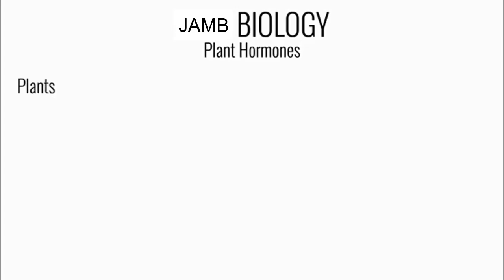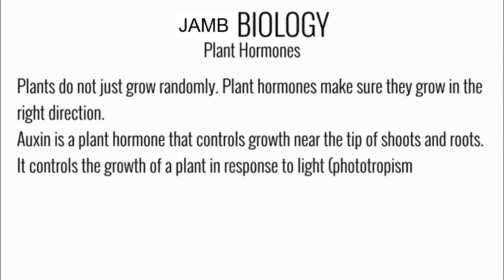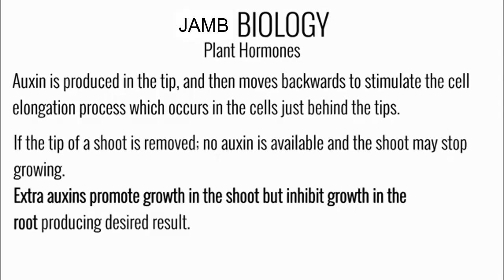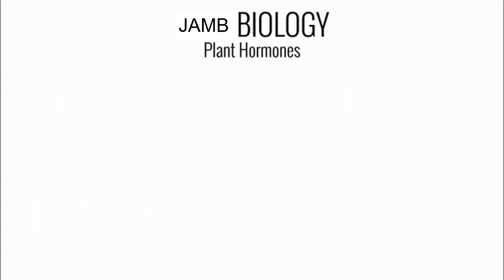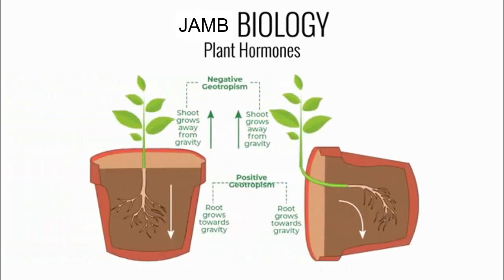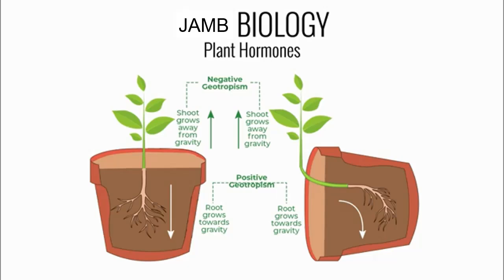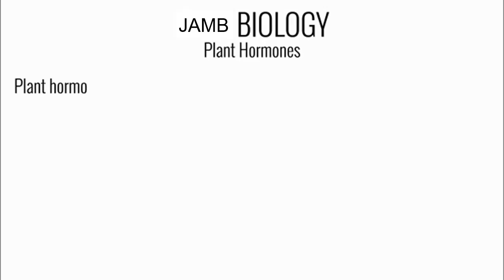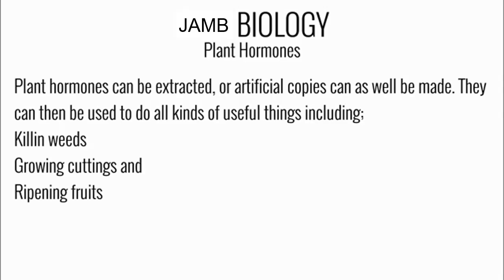JAMB Biology Tutorial Likely Questions 2026 On Plant Hormone (Auxin)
JAMB Biology Tutorial Likely Questions And Answers On Plant Hormone (Auxin)

Plant Hormone is one of the basic problems in JAMB biology.

In this JAMB biology tutorial video, I explained the idea behind plant hormone.

This video is a definite guide to understanding the science behind plant hormone in JAMB biology with practice examples, problems and solutions.